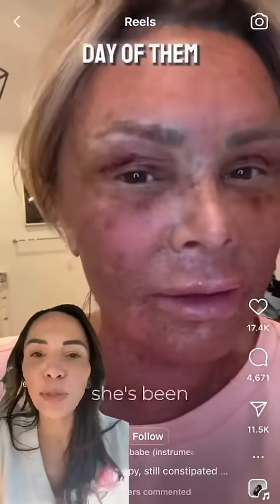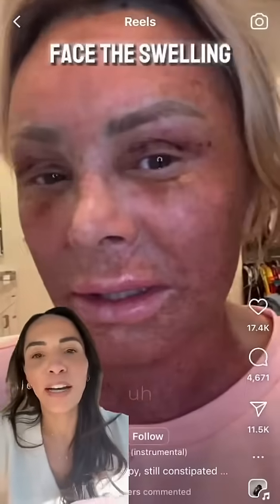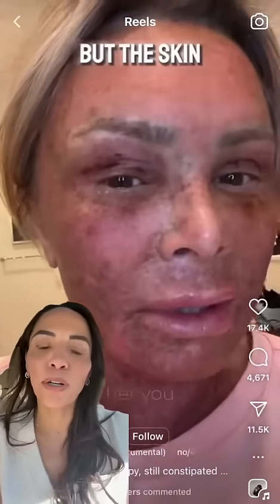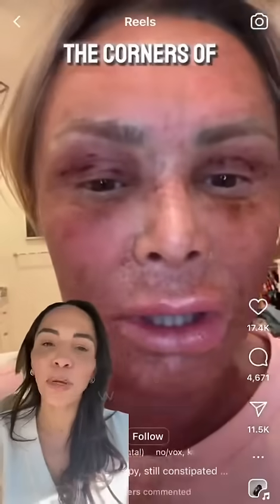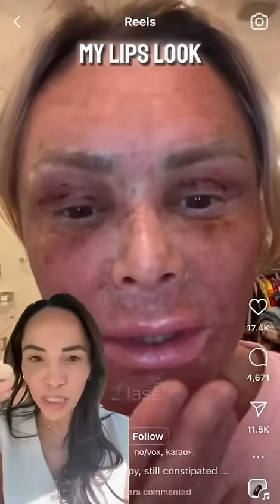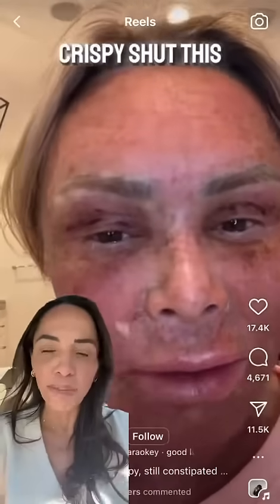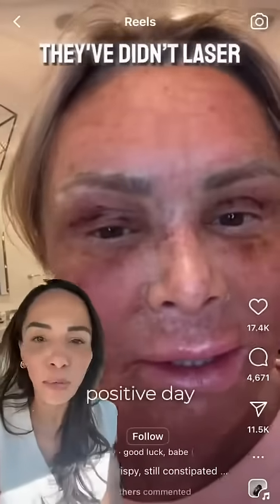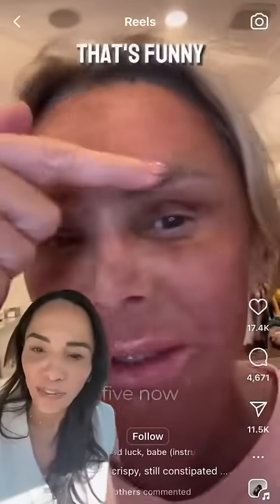What is a CO2 laser? Dr. Nichols explains Tamra Judge’s downtime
C02 lasers are incredibly effective for resurfacing skin’s elasticity, tone, and texture. Watch to hear Dr. Nichols explain the rejuvenation time for a carbon dioxide (CO2) laser, similar to the treatment Tamra Judge recently underwent.

Do you have questions about CO2 lasers or other treatments?